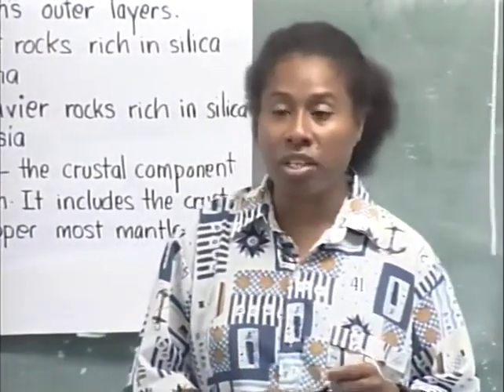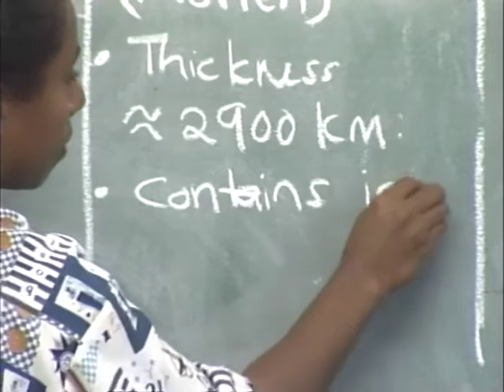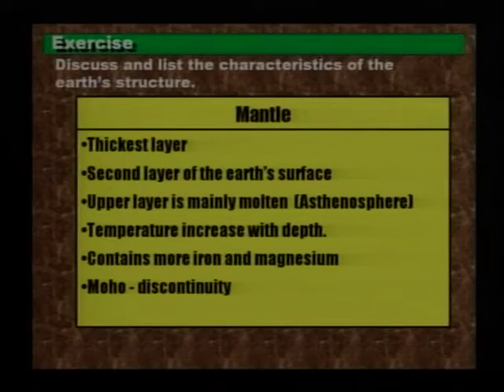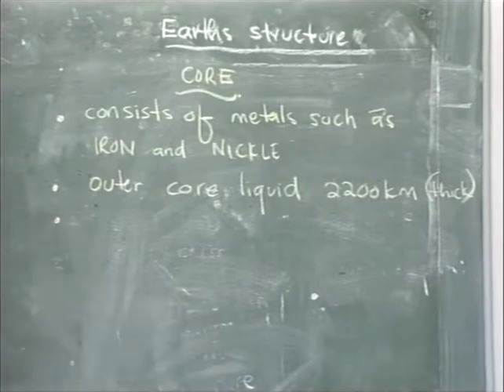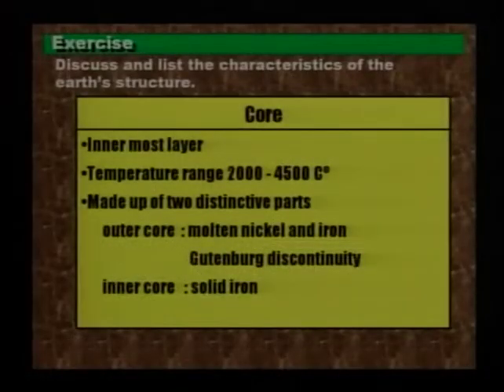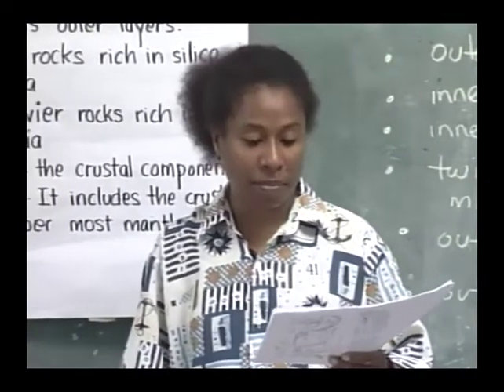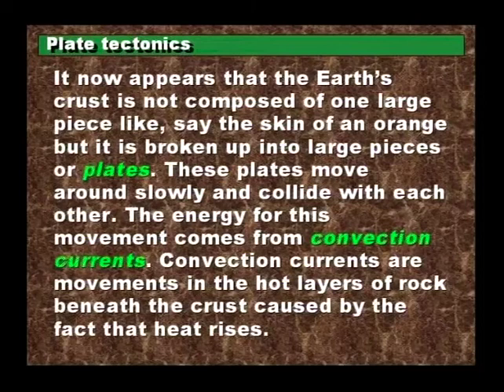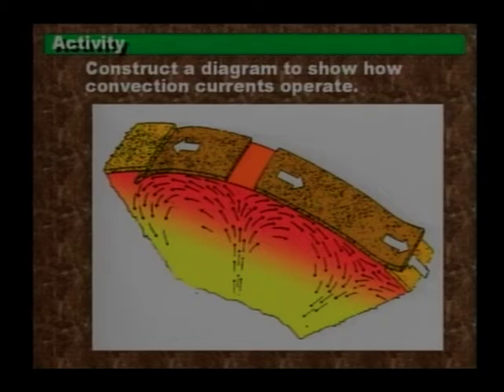Grade 11 - Geography - Lesson 21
Physical Geography ~Plate tectonics; Convection current~